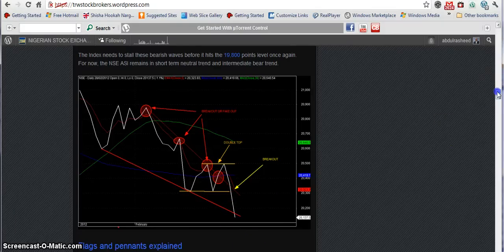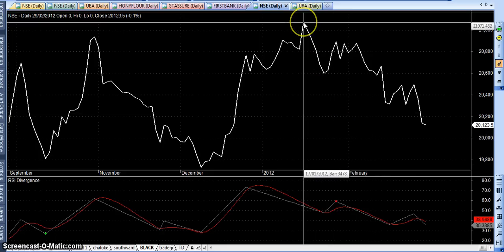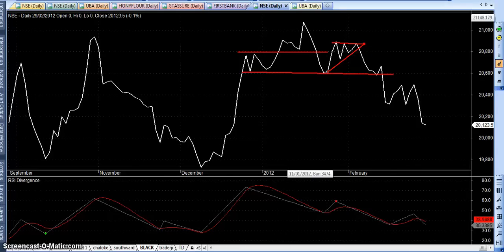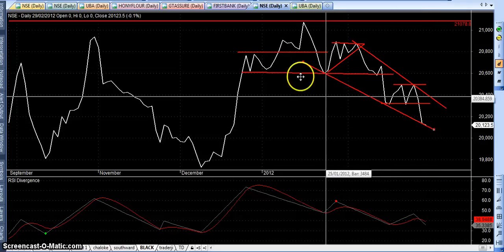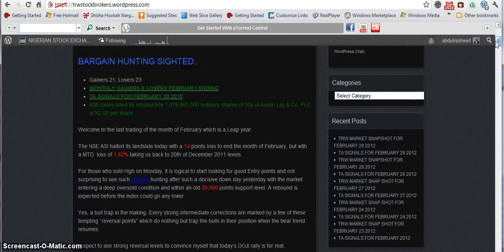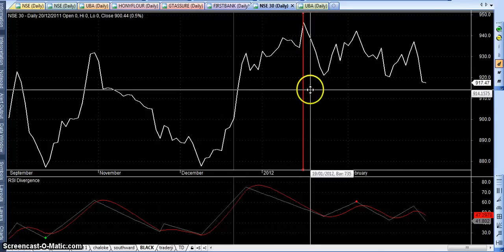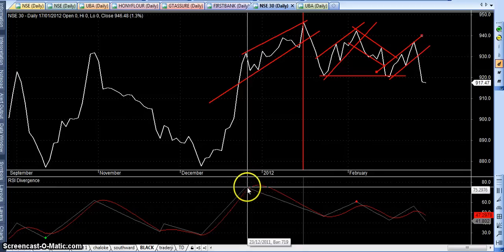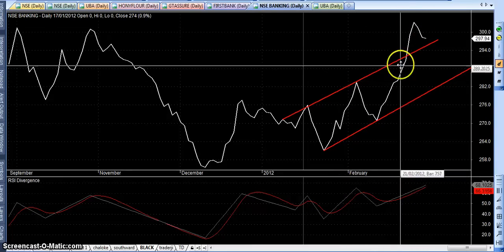WHAT ARE THE NIGERIAN STOCK MARKET INDEX SAYING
Explaining in Technical terms, What the Nigerian stock market Index are trending using support/resistant levels along with chart formations like ascending Triangles Flags and Pennant chart format formation